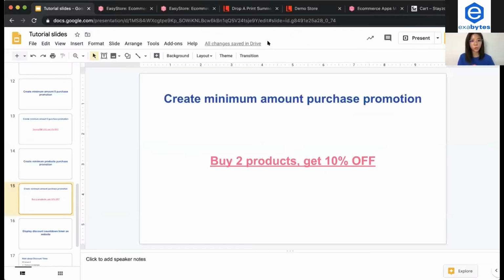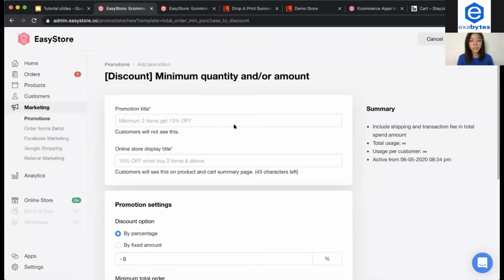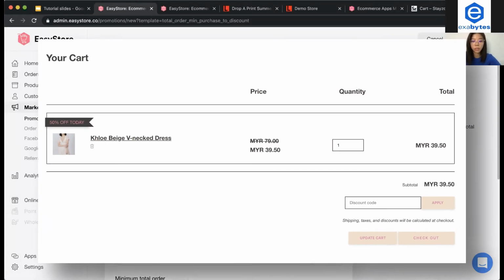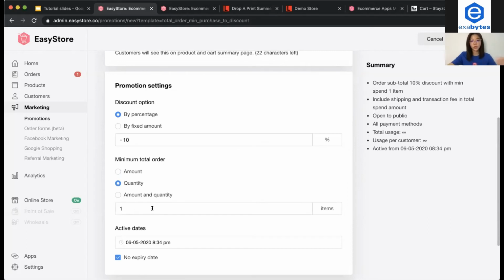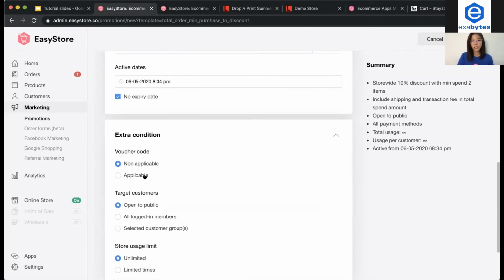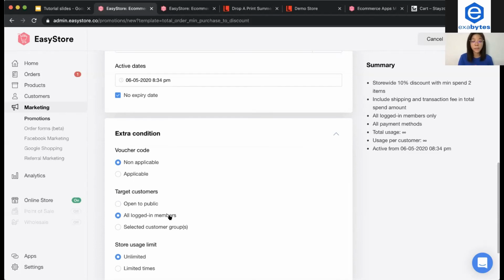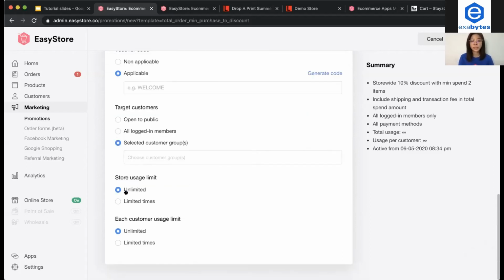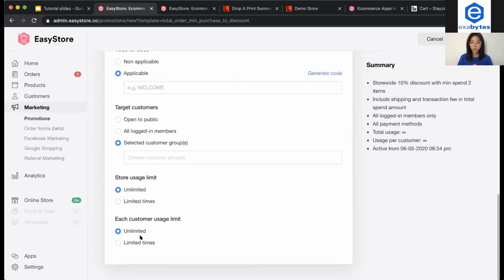Promotion │ How to Create "Minimum Quantity Purchase" promotion ? │ (Eng)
This tutorial is for you to learn how to create minimum quantity purchase promotion.